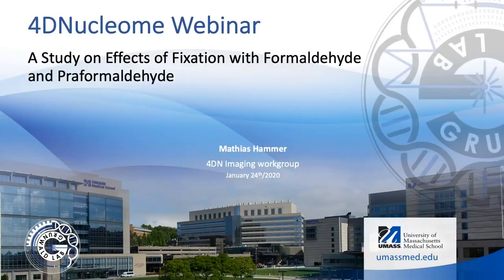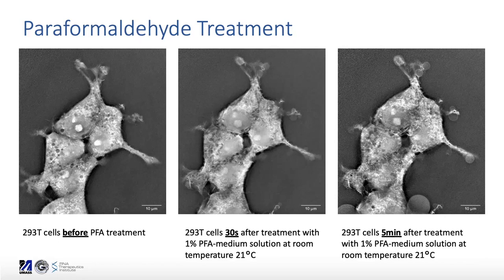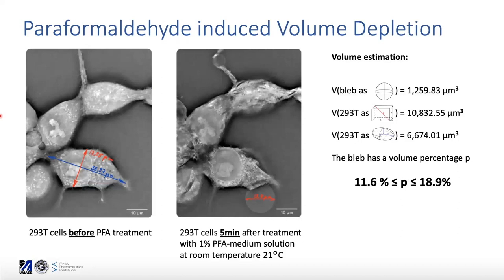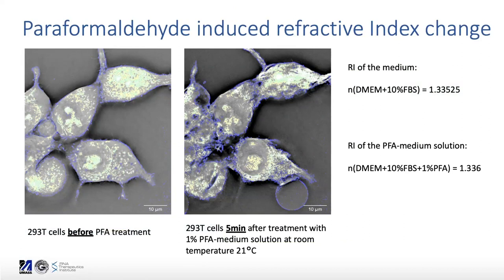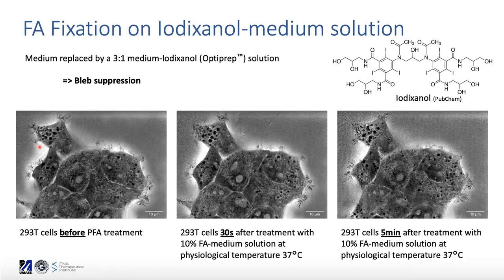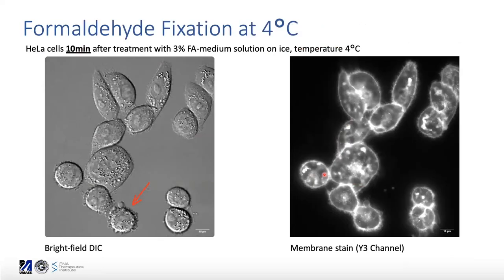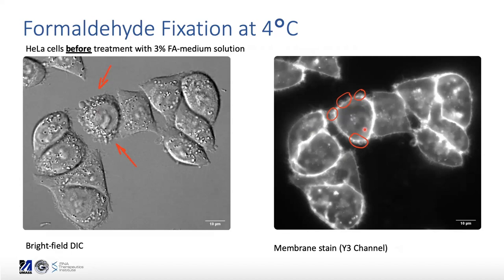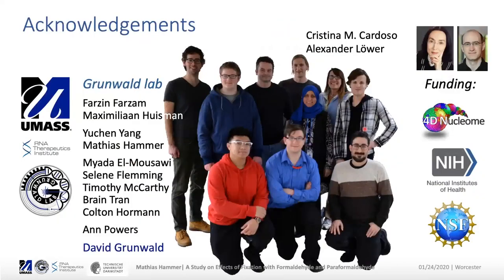A study on effects of fixation with Formaldehyde and Paraformaldehyde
4D Nucleome Scientific Webinar Series (January 24, 2020):
Mathias Hammer,
University of Massachusetts Medical School